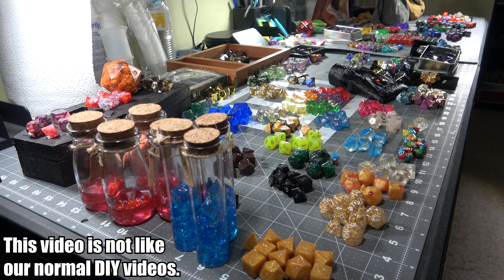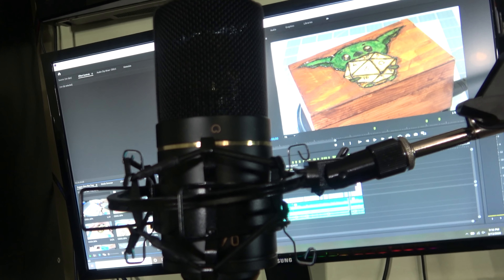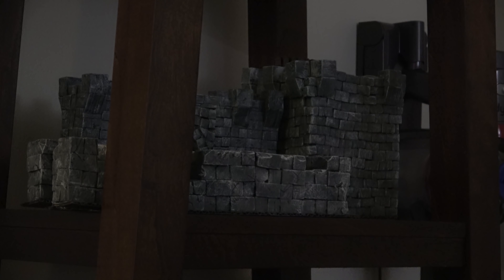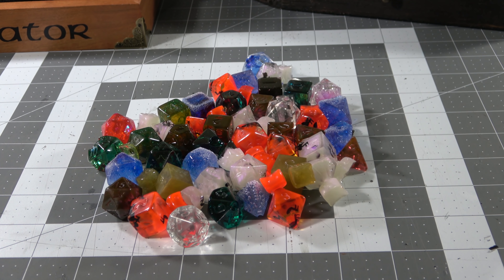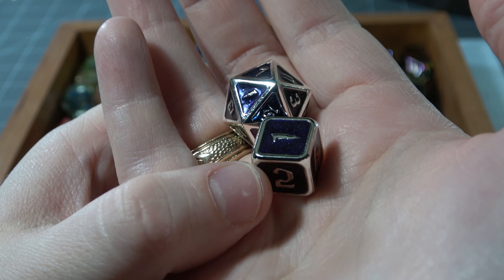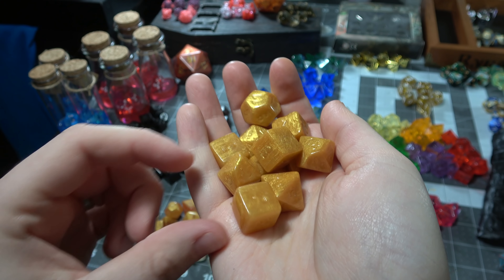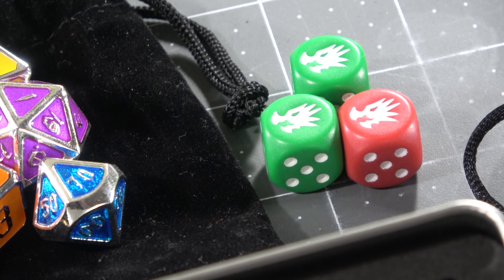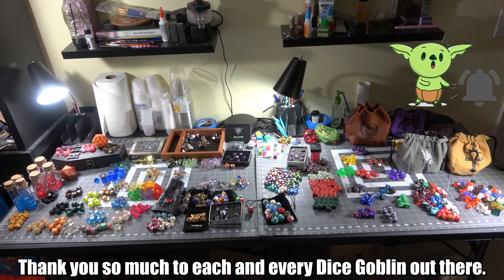Behind the Scenes: My Dice Collection & Project Fails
This video is a bit different than my normal videos. I have a few projects in the work that just need a bit more time to complete, and I didn't want to leave you all high and dry this week!

This tour of my dice collection came from comments on twitter and Instagram asking to see what my collection looks like. Since I have a few projects in the work, I figured that I would also give you a sneak peak of some upcoming projects that I have been working on that have been taking a bit longer than anticipated.

Don't worry, next week we will be back to our regularly scheduled videos!

Let me know if you have any questions about my setup/collection, I would be more than happy to talk about any aspect of it! Thank you for your patience in advance, and thank you for being amazingly kind people. I hope I can give each of you a high five or a big ol' hug one day as a thank you for the positive impact you have had on my life. :)